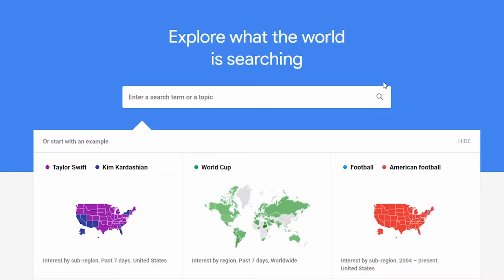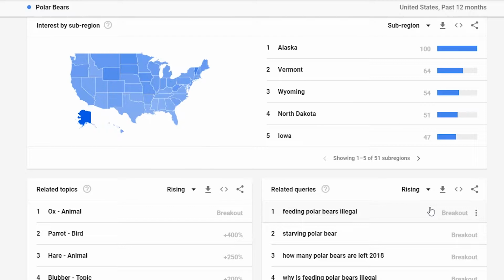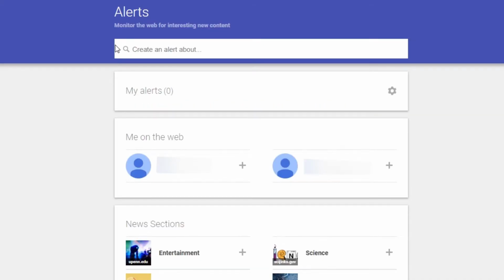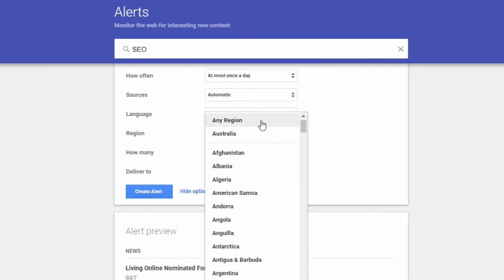3 Free Google Tools For Business Explained Quick!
If you want to read about the things we talked about, we cover it below! Or we really tackle the details of Google My Business in the article linked below:

First up, Google Trends, this is great for people trying to figure out what is being searched right now.  Hmm how many people are trying to find SEO Agencies in Australia? Well, Google Trends shows you that in seconds. What is more searched Google Ads, or SEO? Huh, there's a full breakdown of the split!

The second is, Google my business, ever wonder how google gets all that information that comes up on the side when you GOOGLE A BUSINESS? Well, that’s Google MY Business, so if we google Matter Solutions, you’ll find all our details, like trading hours, where our office is, and maybe even some sales we are doing at the moment.

The third free tool is, Google Alerts, this amazing little tool let’s you set up terms and then track those terms for when news hits about them. You could track your own business, or even a competitors if you’re into that.